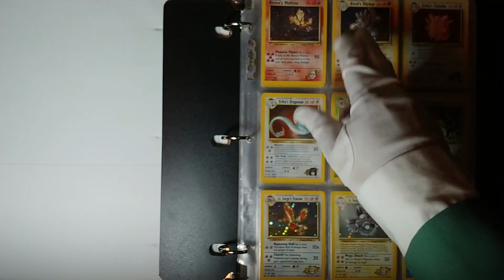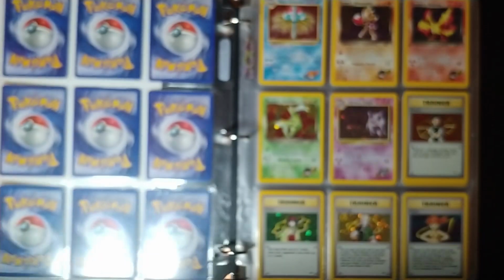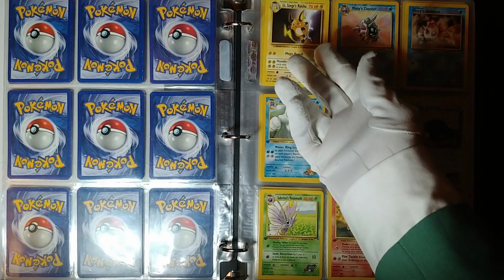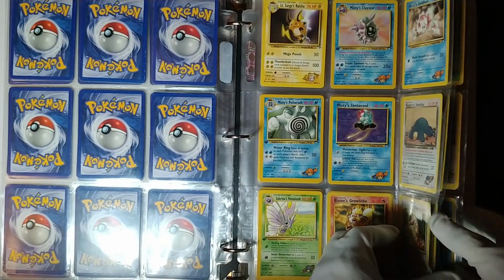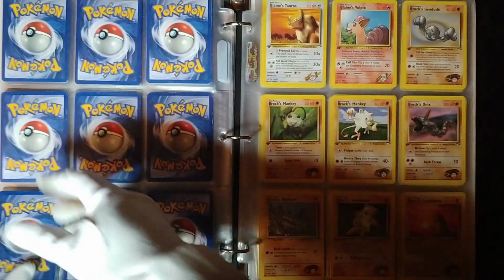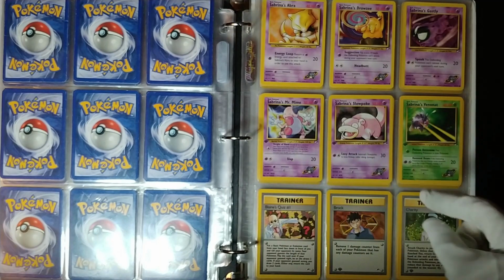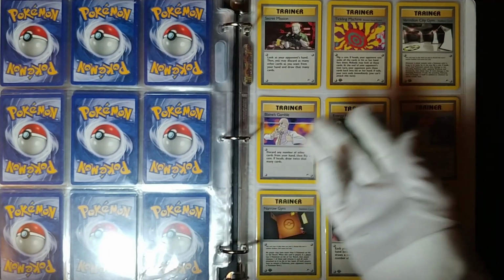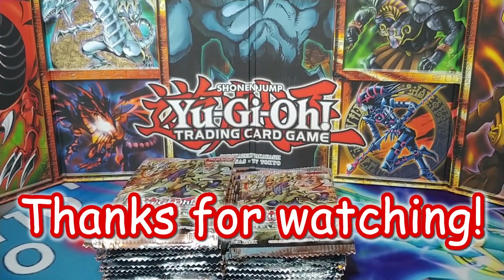Collection Showcase: Pokemon Gym Heroes Expansion - Earn those badges!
Seriously though, this was a weird idea for a set. Cool, but weird.